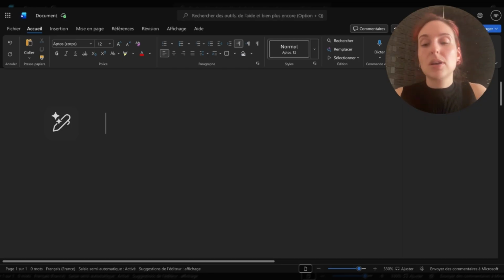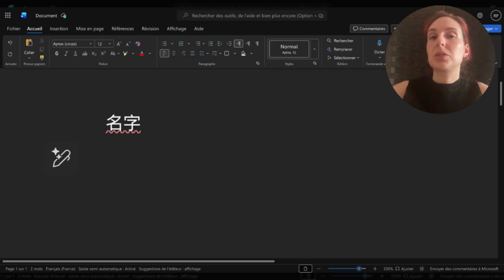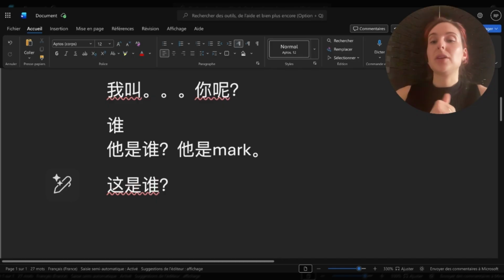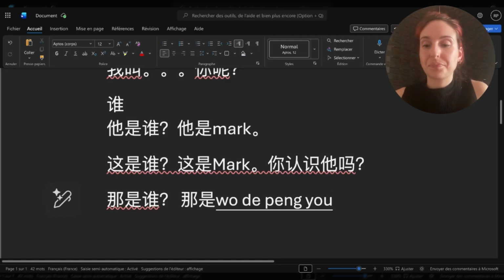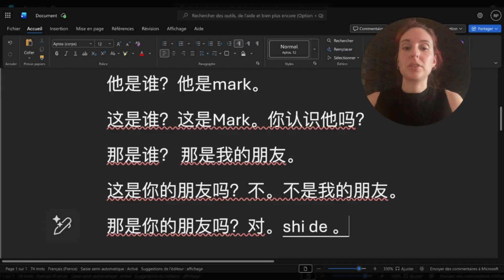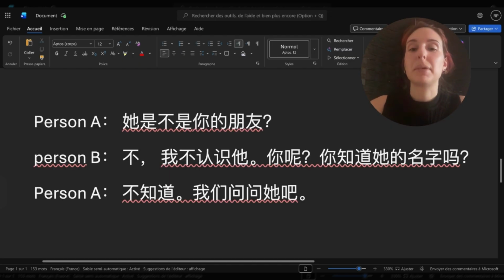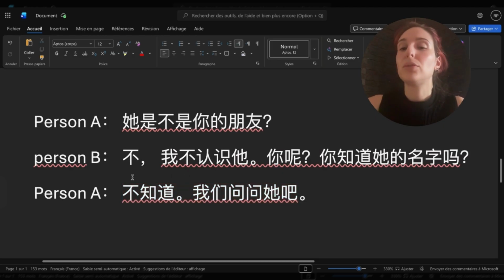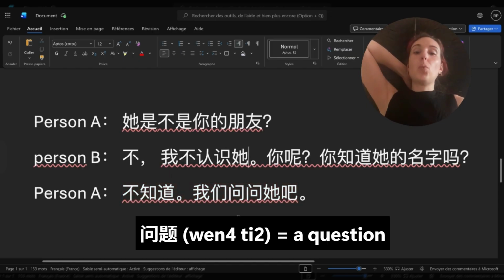Express Beginner Mandarin Lesson #4 What is your name ?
In this beginner lesson, we'll see how to ask a question with "who", ask a person's name, how to say "this" and "that", as well as another way to ask a yes/no question.